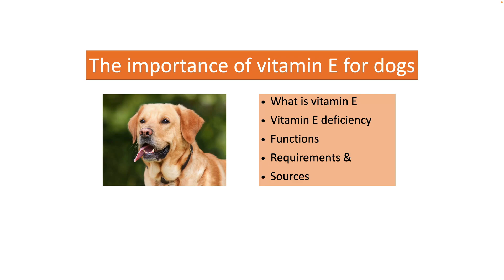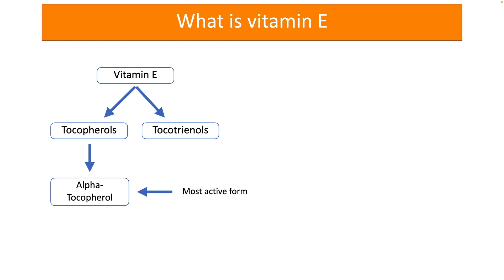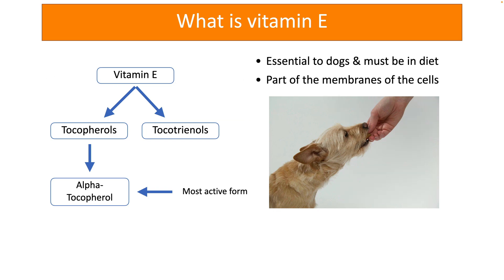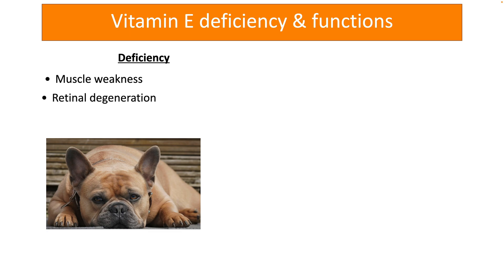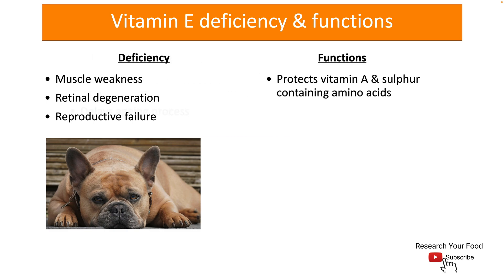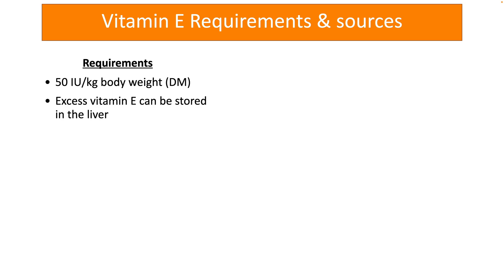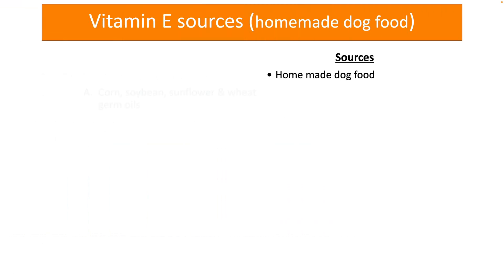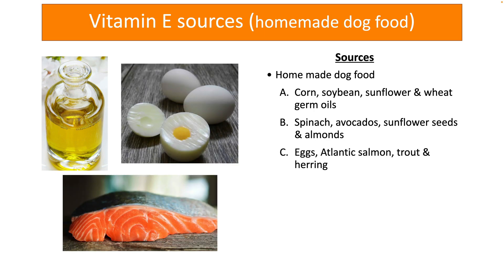The Importance of Vitamin E for DOGS!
Vitamin E is a fat-soluble vitamin that is essential to dogs & must be provided in their diet. Deficiency of vitamin E for an extended period of time may result in muscle weakness, retinal degeneration that leads to progressive loss of vision and reproductive failure in both male & female dogs.
Vitamin E is the term used to describe chemically related compounds called as tocopherols & tocotrienols. Alpha-tocopherol is the most active compound with the greatest biological activity.
Vitamin E also protects vitamin A & sulphur containing amino acids from the damage caused by free radicals. It can also help your dog in delaying the ageing process.
Vitamin E also plays a vital role in developing & maintaining healthy skin & fur of dogs.
As per the Association of American Feed Control Officials dog food must contain at least 50 International Units (IU) of vitamin E per kg body weight on a dry matter basis.
If you are feeding commercial dog food that mentions terms such as “complete & balanced nutrition” or “essential vitamins & minerals” or “complete essentials” on the label then that dog food may already be containing vitamin E.
Vegetarian sources oils such as corn oil, soybean, sunflower & wheat germ oils contain vitamin E.
Spinach, avocados, sunflower seeds and almonds also contain good amount of vitamin E.
Animal based foods & fish such as eggs, Atlantic salmon, trout, and herring contain vitamin E.

This video script is written and presented by Mr. Prashanth Cheruku, a qualified Food Engineer with an M.Tech degree from IIT Kharagpur. He has more than 10 years of experience in the field of food science and nutrition.

00:00 Intro
00:12 About Research Your Food
00:30 What is vitamin E?
01:04 Free radicals
01:17 Vitamin E Deficiency symptoms in dogs
01:33 Functions of vitamin E
01:54 Vitamin E daily requirements
02:27 Vitamin E sources